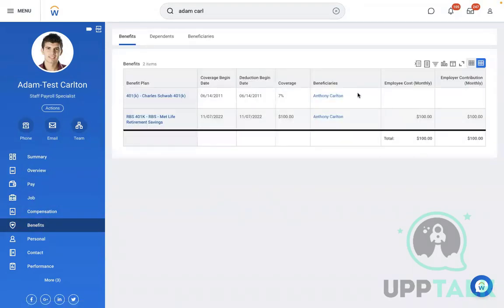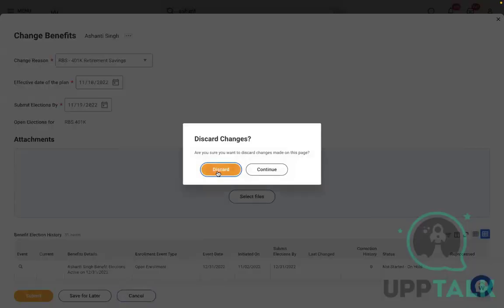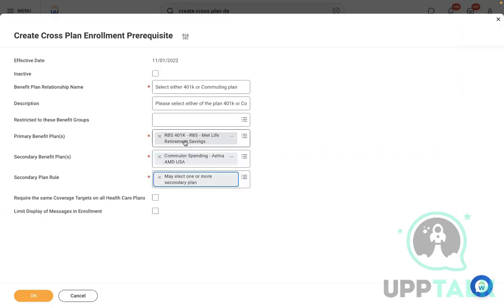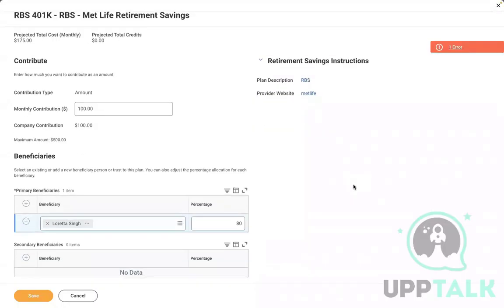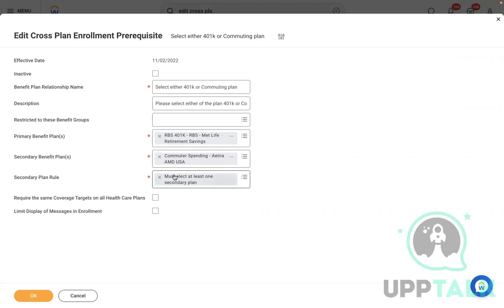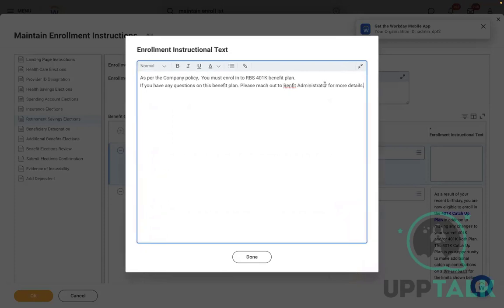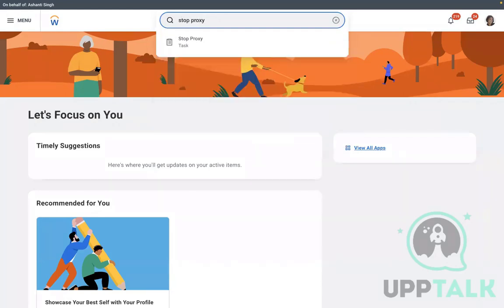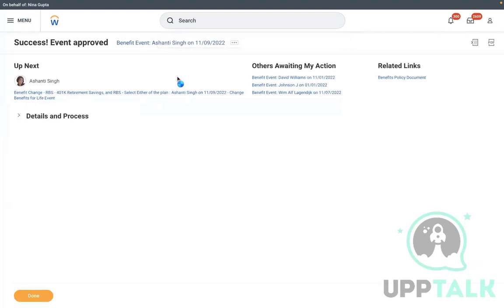Enrollment Prerequisites | Workday Benefits Tutorial | Workday Modules | Upptalk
In this video You will get to know about Enrollment Prerequisites.